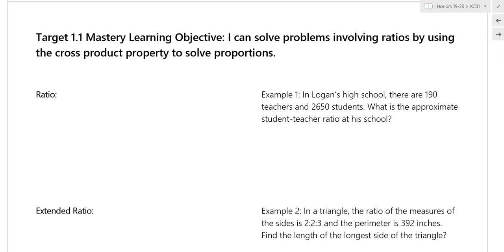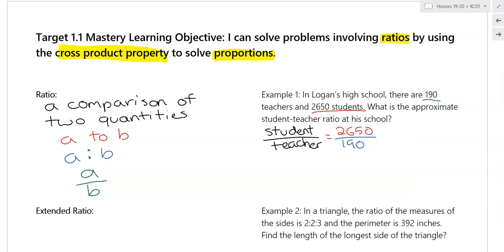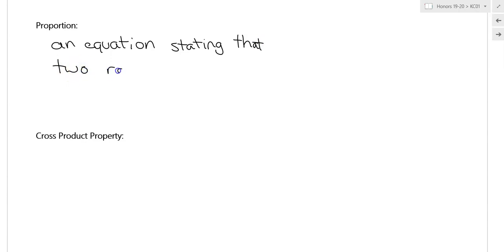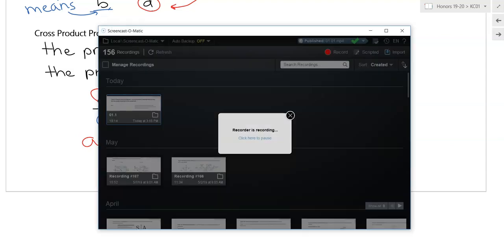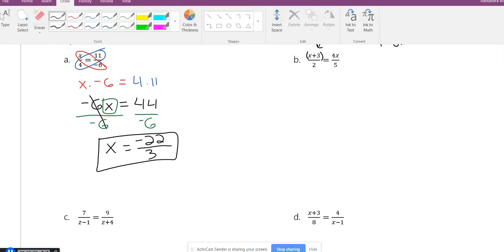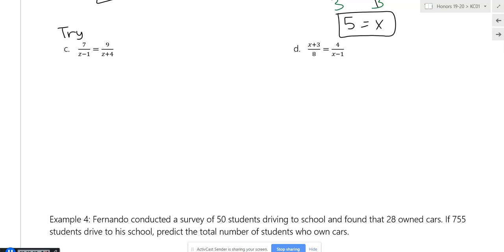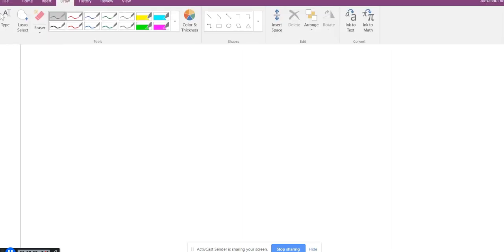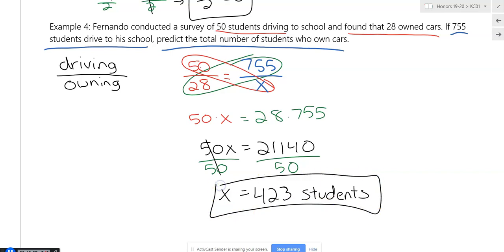Honors Math 2 Target 01.01 2019 - 2020